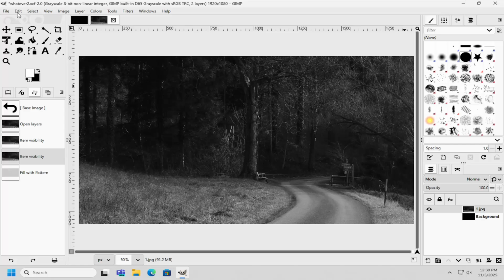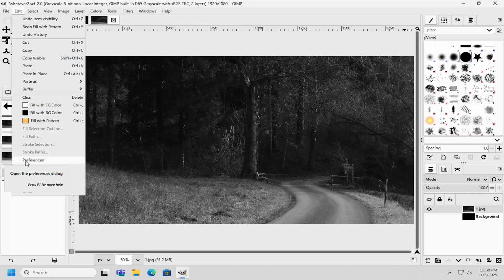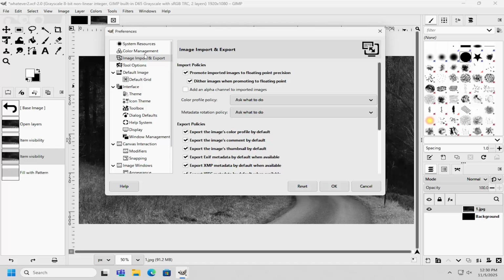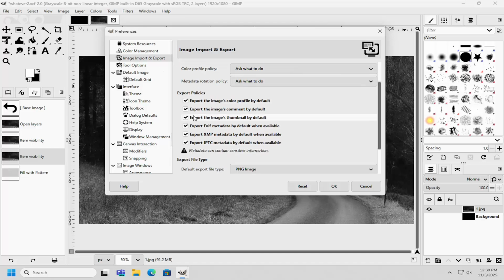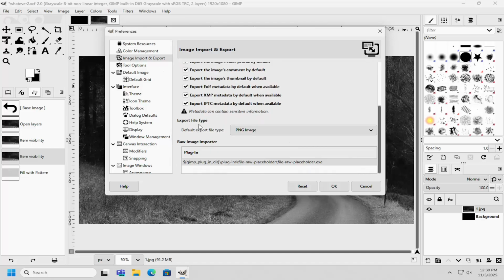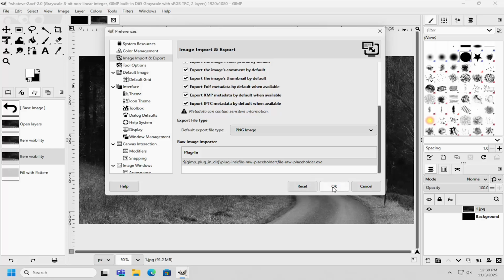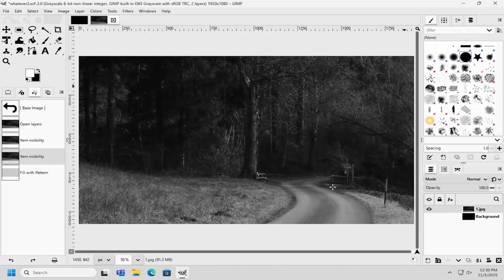How To Change Default Export File Type To PNG Image on GIMP [Guide]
Changing the default export file type to PNG in GIMP allows users to automatically save images in a lossless format, ensuring high-quality output with support for transparency. This tutorial explains how selecting PNG as the default export format can streamline workflows for photographers, designers, and digital artists who frequently work with web graphics or layered images. Using PNG by default helps maintain image clarity, preserve details, and improve compatibility across various platforms. It’s a practical guide for anyone looking to optimize their GIMP export settings for high-quality, professional results.

Issues addressed in this tutorial:
set default export PNG GIMP
GIMP export settings
save images PNG GIMP
lossless image format GIMP
GIMP tutorial
optimize export workflow GIMP
transparent image support GIMP
high-quality image export GIMP
digital art export settings GIMP
image file format preferences GIMP

Using PNG as the default export format in GIMP ensures that images retain maximum quality and transparency without compression artifacts. This guide emphasizes the advantages of configuring this setting for consistent output, particularly for web graphics, icons, and digital artwork. By customizing the default export format, users can streamline their workflow and maintain professional-quality results with every project. It’s an essential adjustment for anyone seeking efficient and reliable image exporting in GIMP.